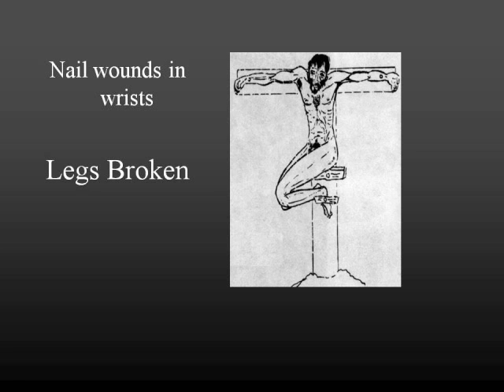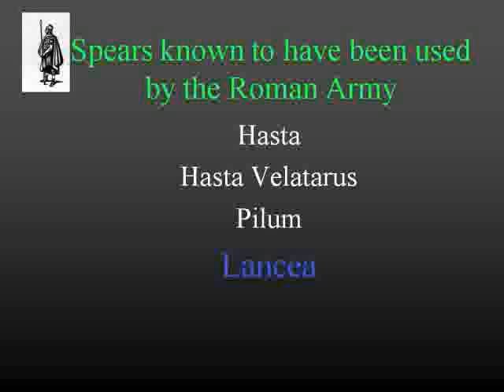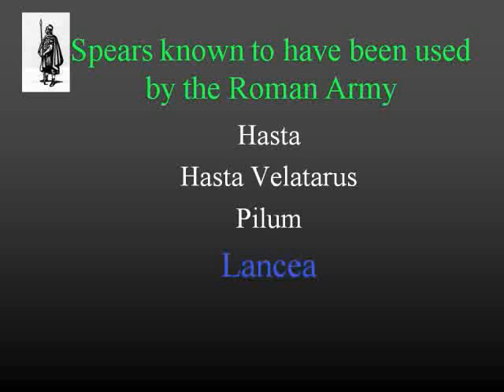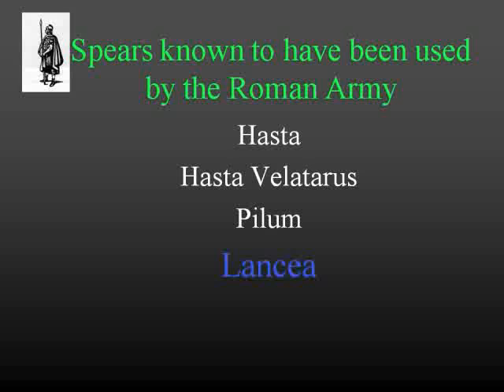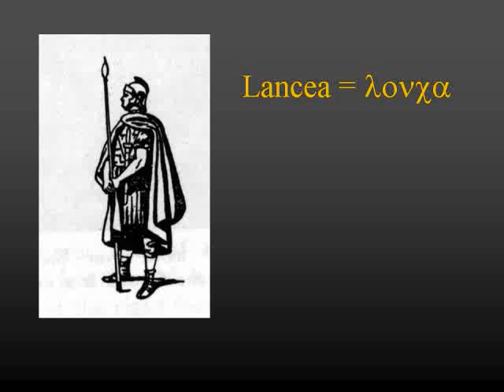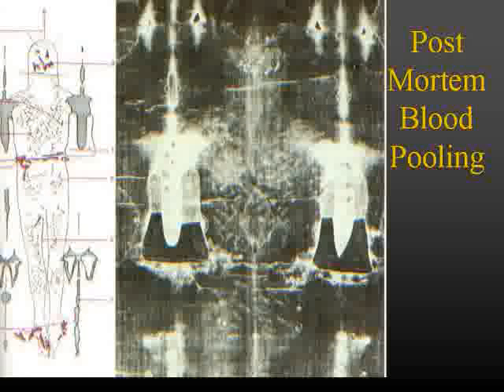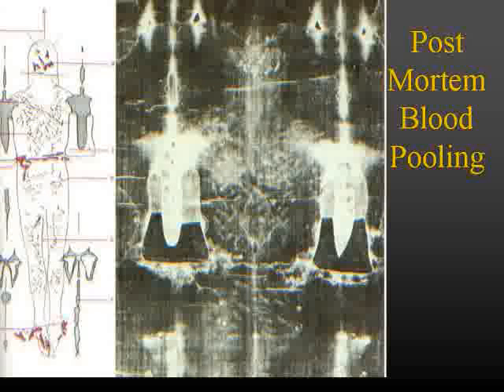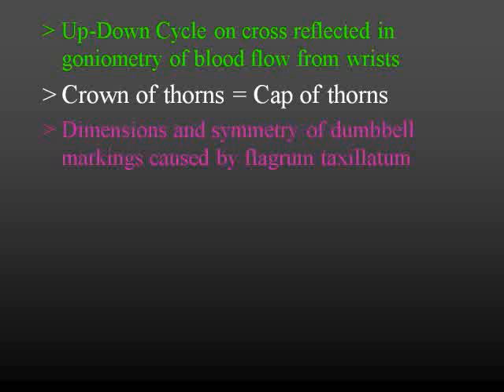File 8 of 13 Rebuttal to Luigi Garlischelli Shroud Forgery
The Shroud of Turin, Dr. William Guy's rebuttal to Shroud Forgery Claims of Luigi